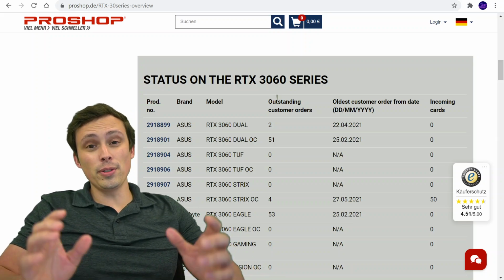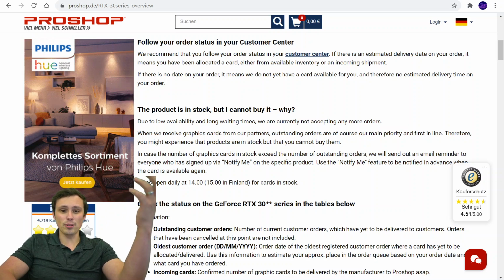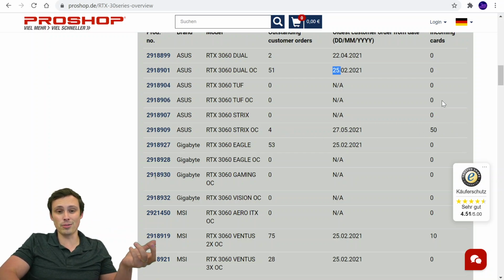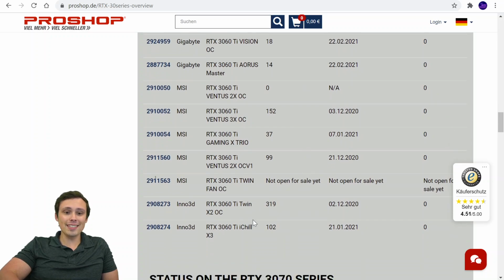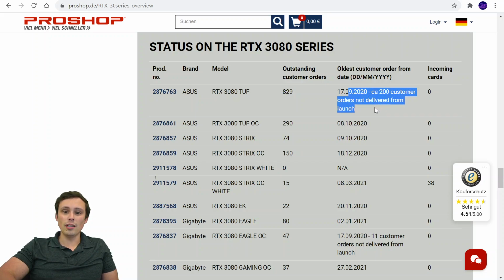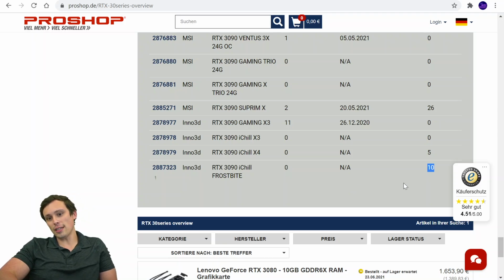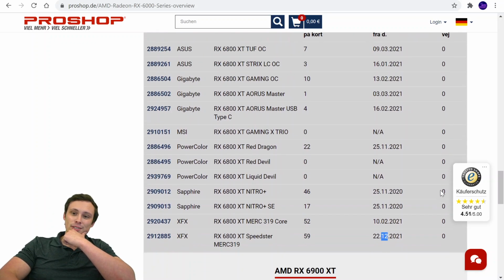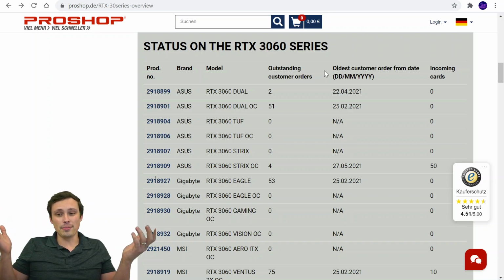AMD vs Nvidia- Who is supplying more GPUs?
We all know that GPU supply is terrible. But how bad is it? And who is supplying more cards, Nvidia, or AMD? In this video, I analyze the data from ProShop to look at which cards actually have supply incoming, how far back outstanding orders go, and how many outstanding orders there are.

Overall we see that the RTX 3060 ti seems to be the worst supplied Nvidia model, while AMD has almost no incoming cards except for a few 6700xts. There is no incoming supply for the 6800, 6800xt, 6900xt or 6900xt ultimate, while Nvidia does have stock incoming for the RTX 3060, RTX 3070, RTX 3080, and RTX 3090.

Overall it looks bad for both, but Nvidia does seem to be supplying more GPUs.

Chapters:
0:00 Where is the data coming from?
1:25 Nvidia GPU Supply
8:17 AMD GPU Supply
10:04 Who has more supply?